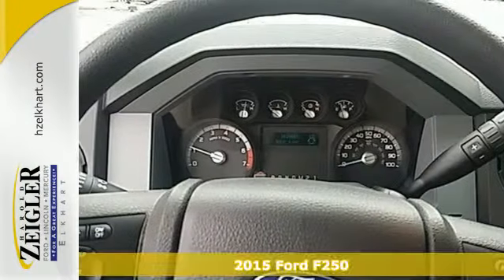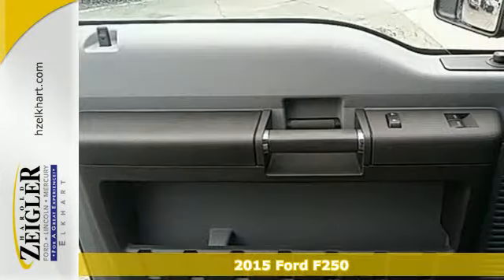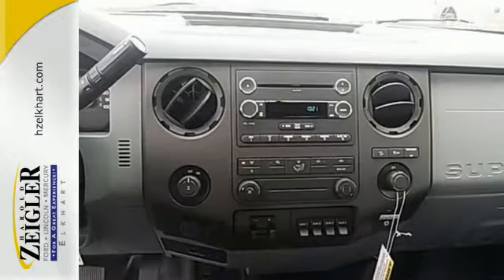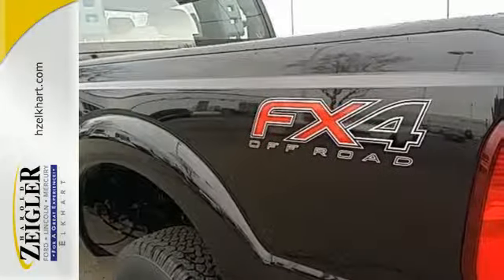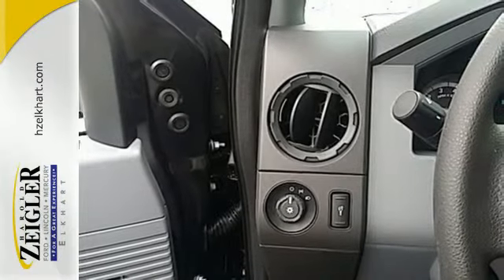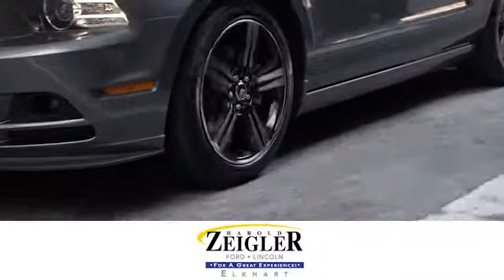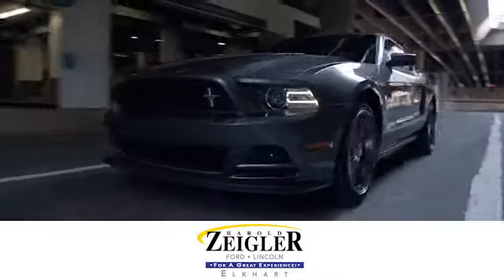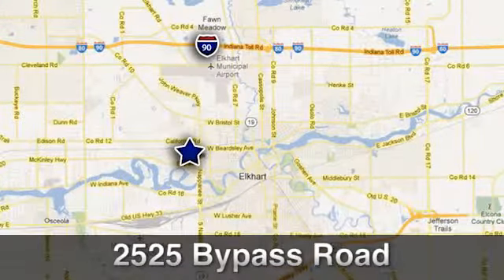2015 Ford F250 Elkhart IN South Bend, IN FEC77746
Year: 2015
Make: Ford
Model: F250
Trim: XL
Engine: 8 Cylinder
Transmission: 6 Speed Shiftable Automatic
Color: Tuxedo Black Metallic
Interior: Steel
Stock #: FEC77746
VIN: 1FT7X2B65FEC77746
FX4 Off-Road Package (Colored Front &amp;amp; Rear Rancho Branded Shocks and Hill Descent Control), XL Appearance Package (Bright Chrome Grille Surround w/Black Insert, Bright Chrome Hub Covers &amp;amp; Center Ornaments, Chrome Front Bumper, Chrome Rear Step Bumper, Radio: AM/FM Stereo/Single-CD/MP3 Player, and Steering Wheel-Mounted Cruise Control), 4WD, 4-Wheel Disc Brakes, ABS brakes, Air Conditioning, Brake assist, Dual front impact airbags, Dual front side impact airbags, Electronic Stability Control, Front anti-roll bar, Low tire pressure warning, Outside temperature display, Overhead console, Power steering, Telescoping steering wheel, Tilt steering wheel, and Traction control. How comforting is the proven work ethic of this dependable 2015 Ford F-250SD? This is where form meets function. Internet Price reflects available public rebates.

Address:
2525 Bypass Rd